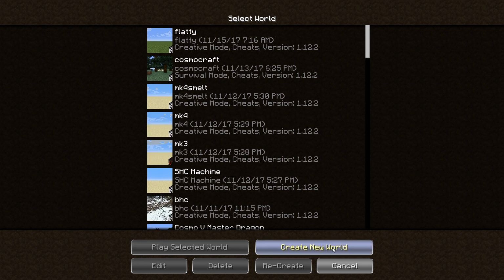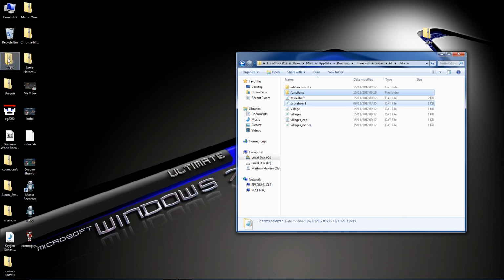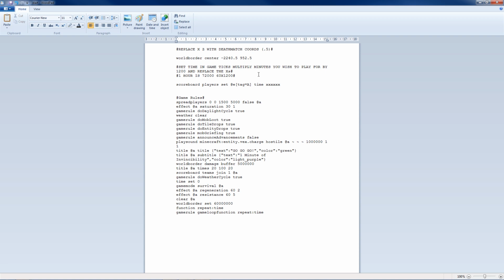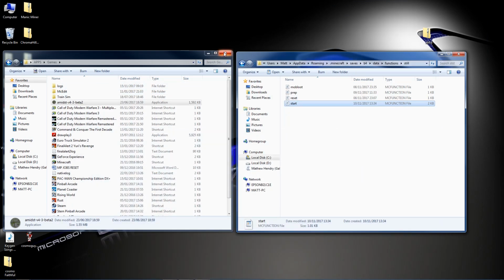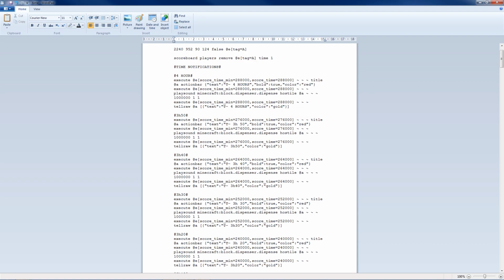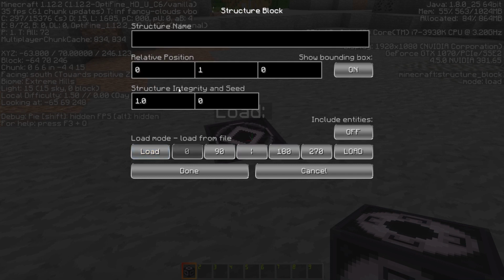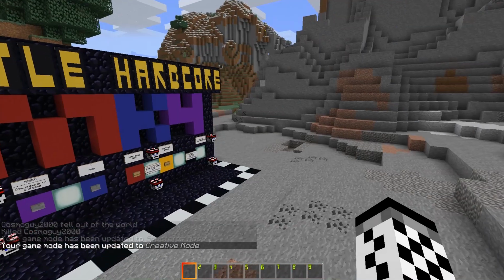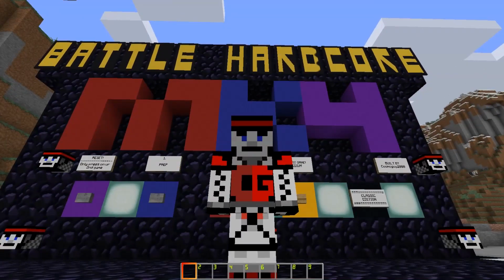Minecraft: Battle hardcore MK4 - Set up tutorial (1.12 ONLY)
I show you a step by step guide on how to set up this minigame, its basically uhc with health regen. If you use this machine please give me a shoutout in your description and I would love to see your videos of you playing the game, I'm open to feedback. There will be a tutorial on how to set this up on 1.13 when I figure it out. In the tournament edition everthing is cutclean apart from gravel.